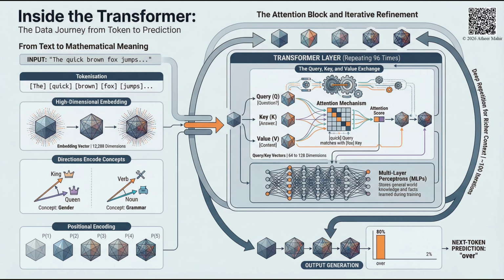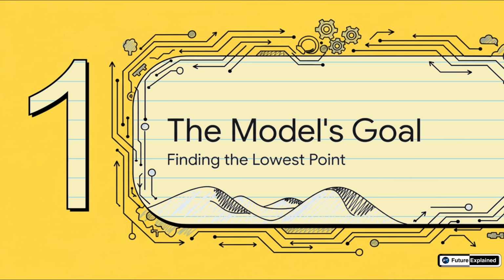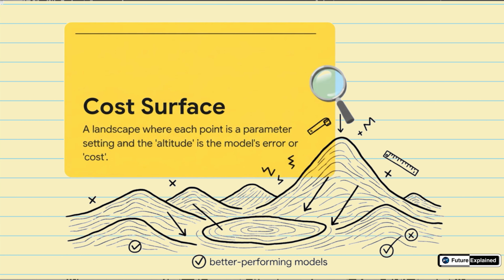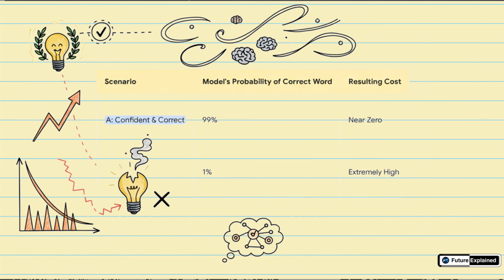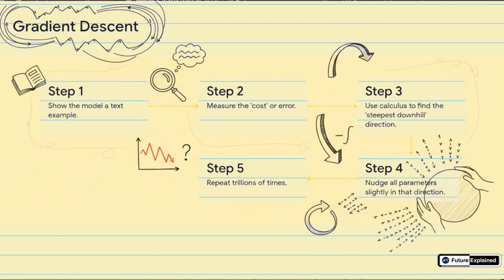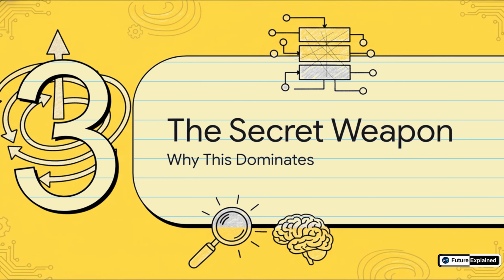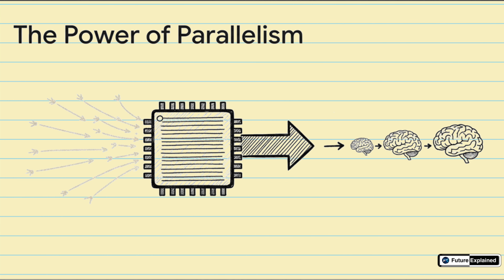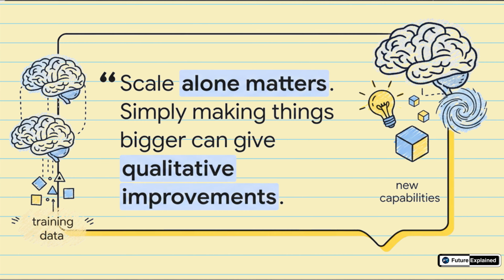Part 5of5 - Optimisation and Training Dynamics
Part 5: Optimisation and Training Dynamics
Conclude by explaining how the massive arrays of weights in the Q, K, V matrices and MLPs are actually learned.
• The Cost Function: Define the cost function using the negative log-probability of the actual next word. If the model assigns a high probability to the correct word, the cost is near zero; if it assigns a low probability, the cost skyrockets.
• Gradient Descent: Describe the learning process as taking iterative, calculus-driven steps downhill on an unimaginably high-dimensional cost surface (hundreds of billions of dimensions).
• The Power of Scale: Discuss why this specific architecture dominates: because it removes sequential processing, it allows massive parallelization on GPUs. This enables unsupervised pre-training on trillions of tokens of text, proving the heuristic law that simply scaling up data and compute yields qualitative improvements in AI behavior.